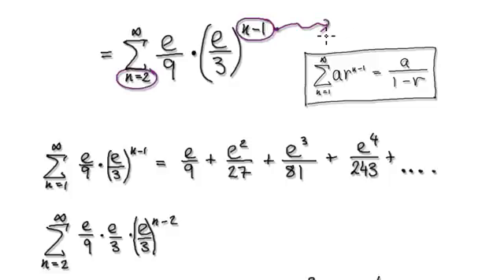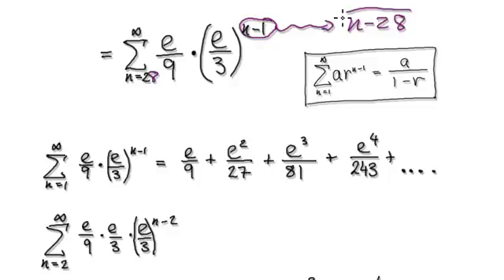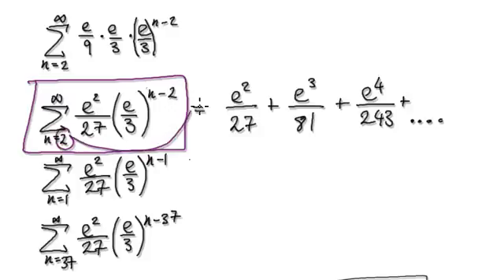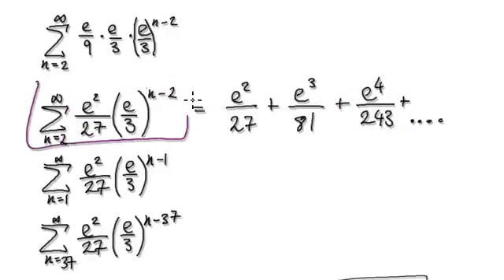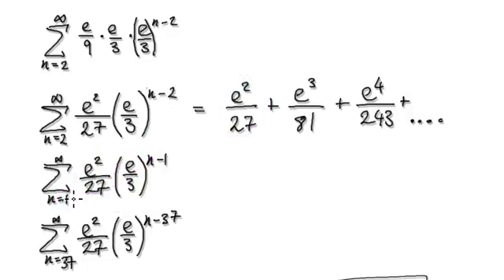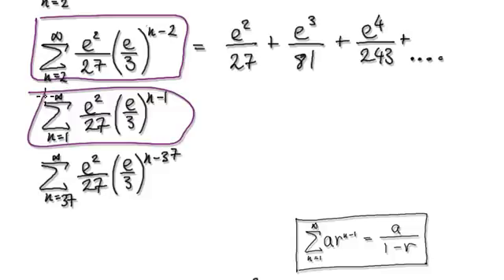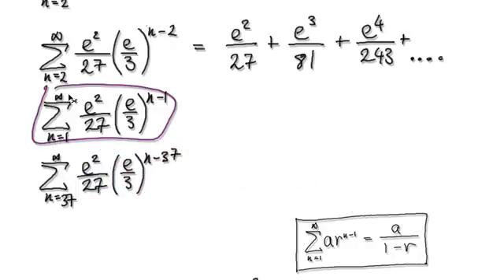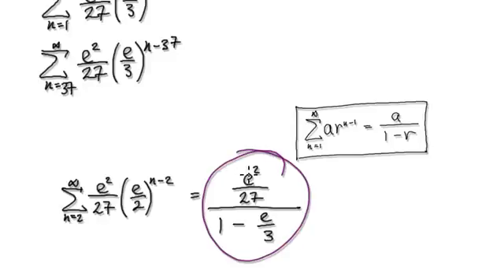Video 2558 - Shifting the Index for Series Example - Part 2/2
Shifting the Index for Series Example